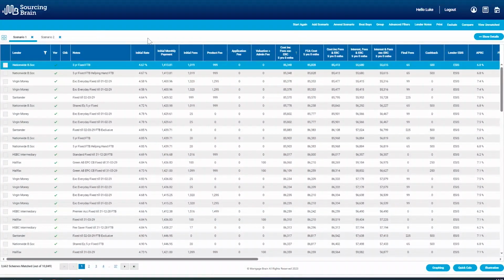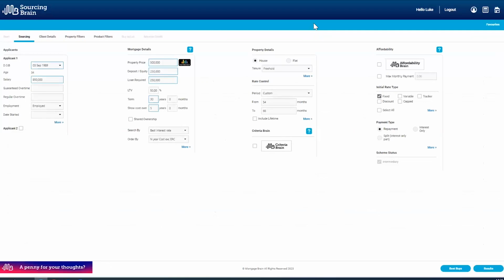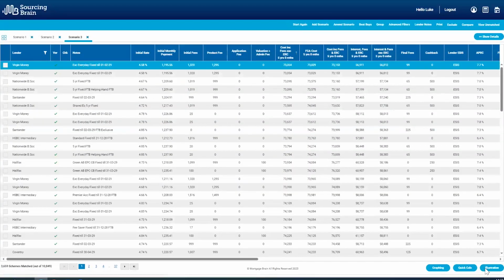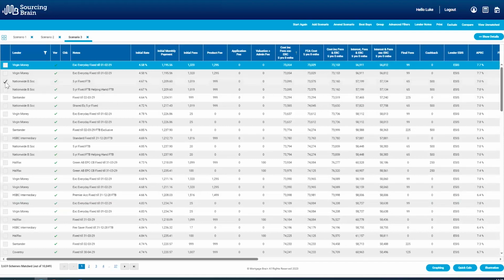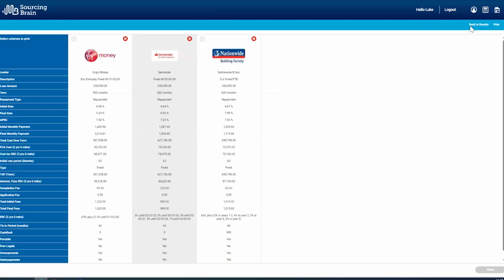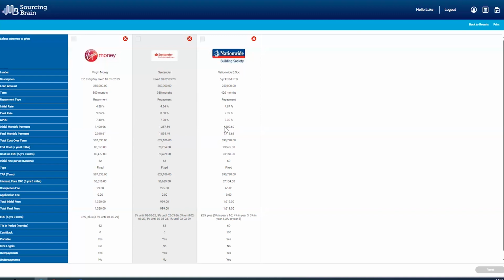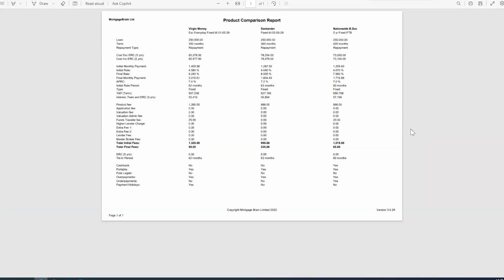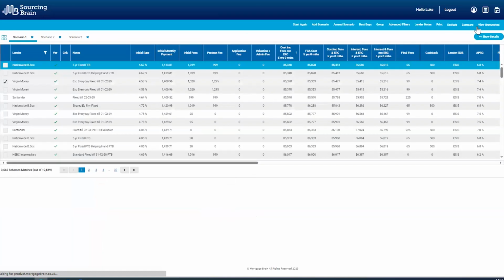Sourcing Brain Hints and Tips - Comparing Scenarios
Using the comparison tool in Sourcing Brain helps mortgage brokers show clients which product is most suited to them.